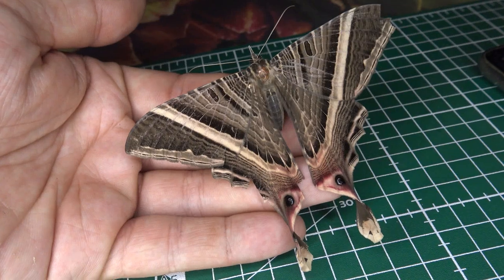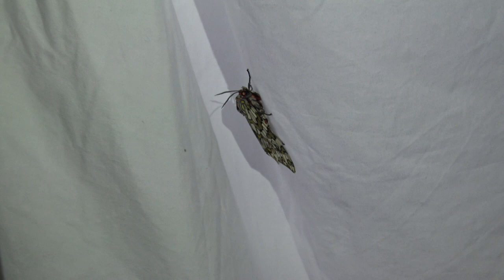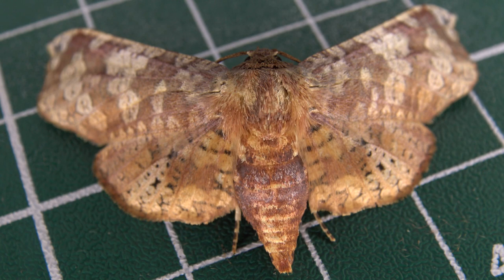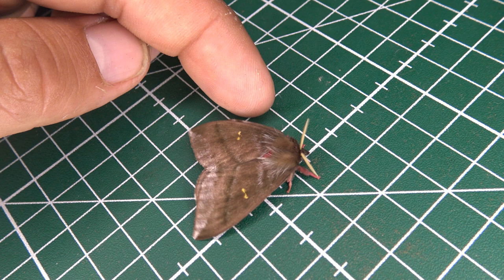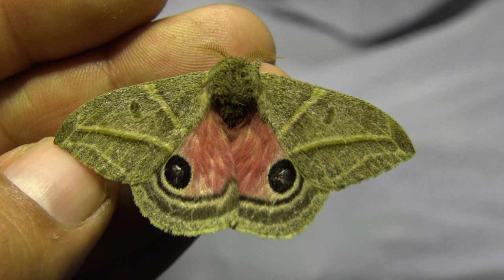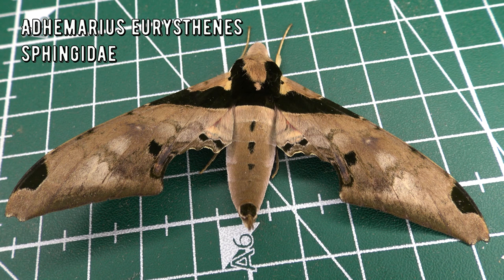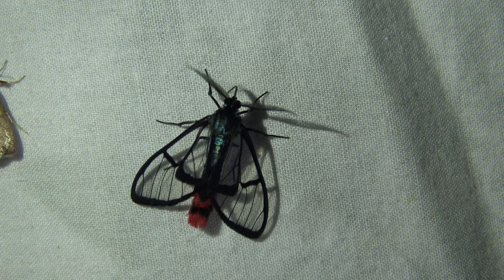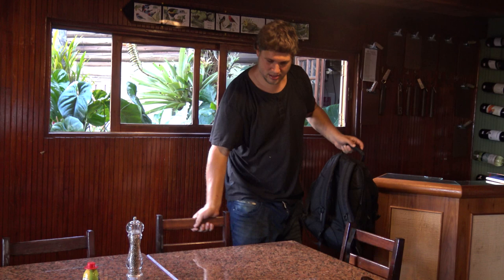GIANT Moths love this LAMP!! [Moth-Trapping in Ecolodge Itororo / REGUA Brazil series]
HUGE Moths love this LAMP!! [Moth-Trapping in Brazil; REGUA NatureVlog]
Giant moths / Giant moth lamp / Lamp moth / Moth trapping nights / Moth lamp / Tropical moth / Automeris / Austrolippa / Tiger Moth
Light trapping / Moth trap / Insect trap
Ecolodge Itororo

0:00 First Night
36:55 Second Night
1:06:39 Itororo Ecolodge